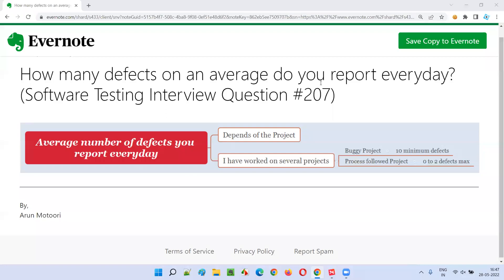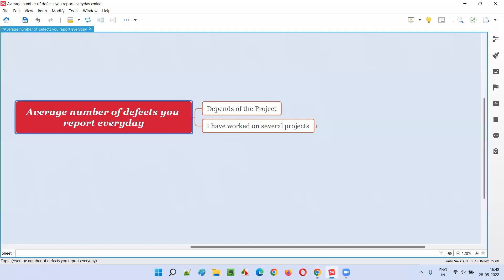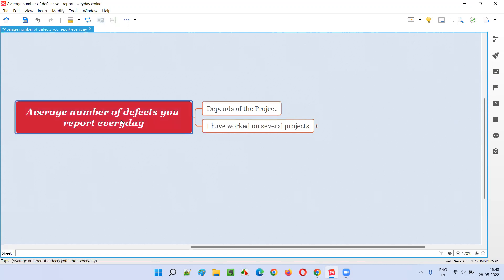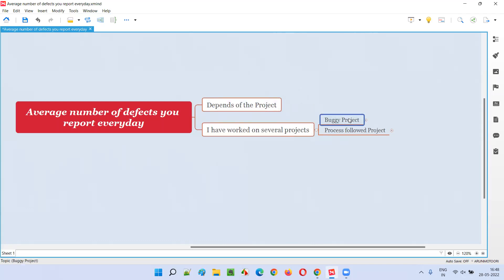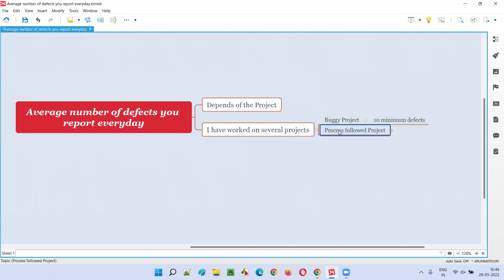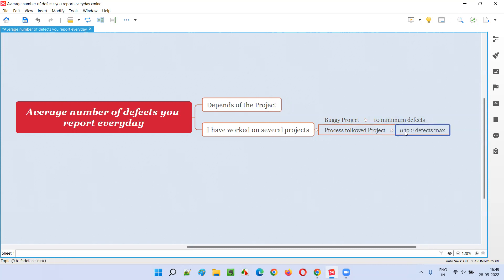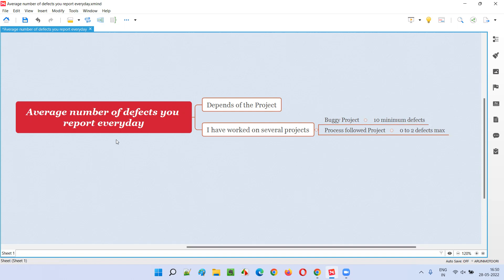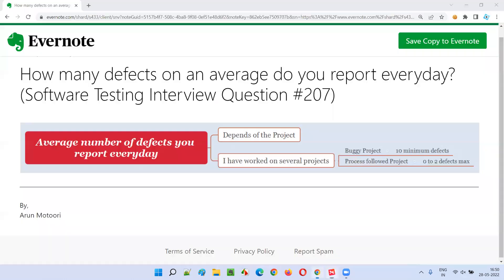How many defects on an average do you report everyday? (Software Testing Interview Question #207)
In this session, I have answered How many defects on an average do you report everyday?